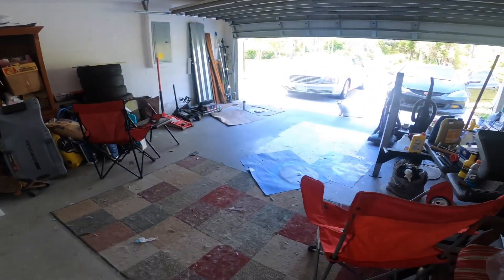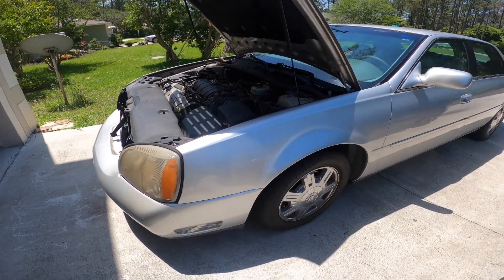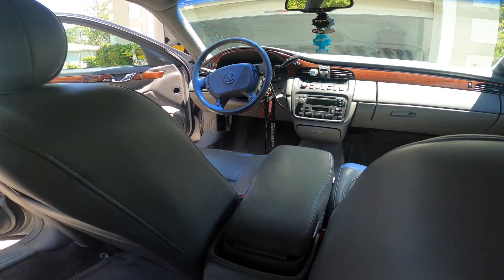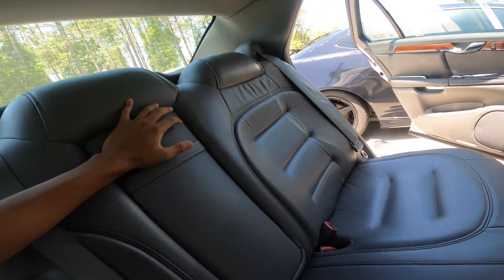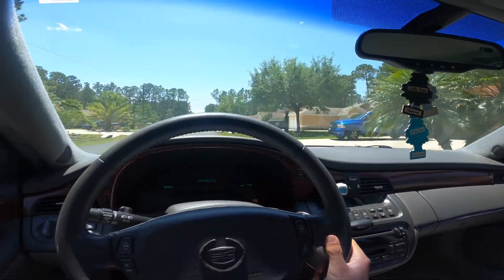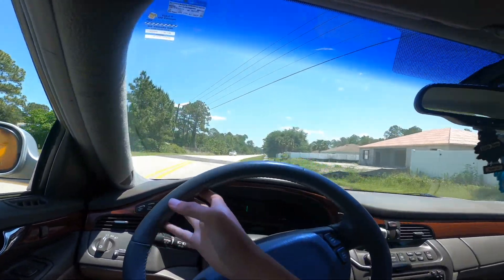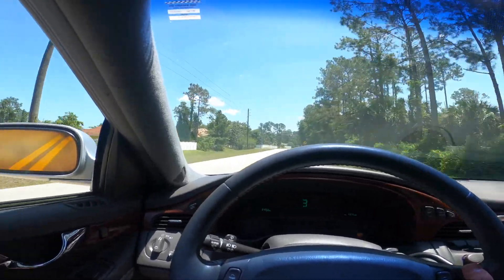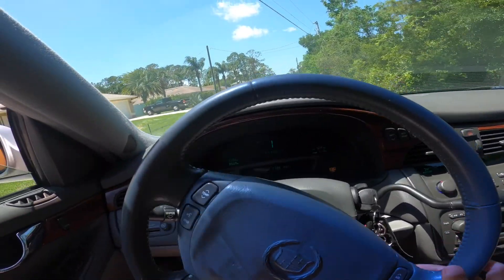Cadi Car review {2003 deville}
Had to hit snooze button on these!😂